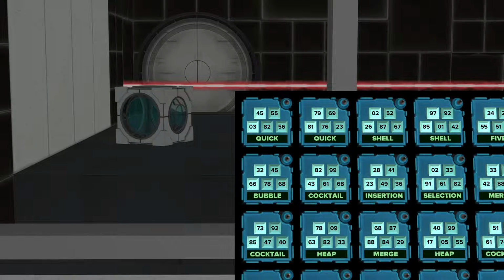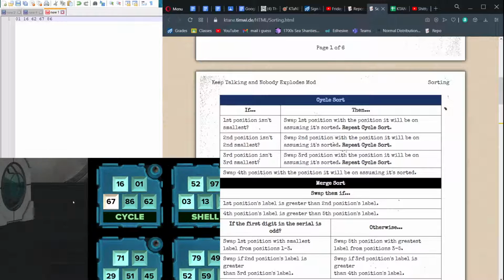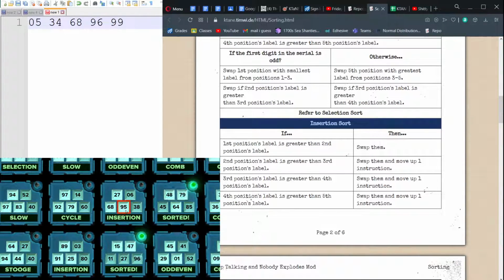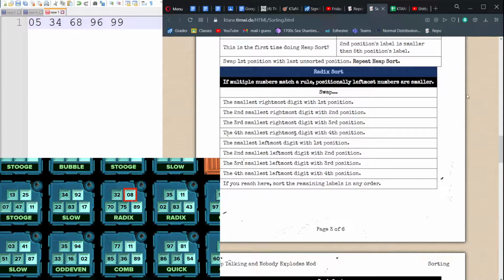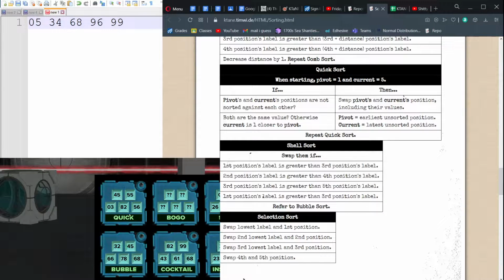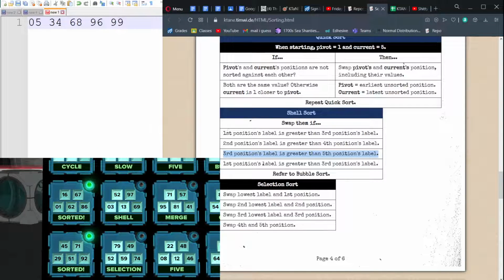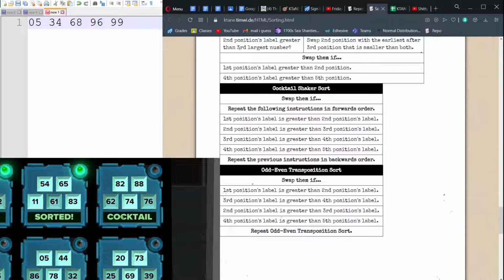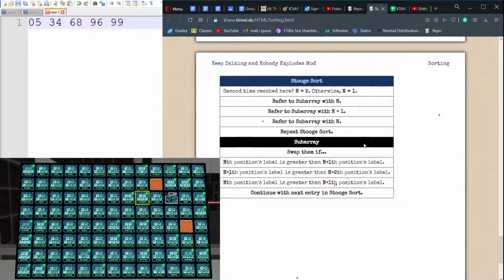KTANE - How To - Sorting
i forgot why i stopped doing tutorials, this was loooooooooooong

General Information: (0:00)
Bubble Sort: (1:35)
Slow Sort: (2:52)
Cycle Sort: (4:50)
Merge Sort: (7:58)
Insertion Sort: (9:56)
Heap Sort: (11:55)
Radix Sort: (15:28)
Comb Sort: (19:01)
Quick Sort: (21:23)
Shell Sort: (26:33)
Selection Sort: (27:54)
Five Sort: (29:05)
Cocktail Shaker Sort (Pog sort): (32:25)
Odd-Even Transposition Sort: (33:29)
Stooge Sort: (35:00)
Bogo Sort: (37:35)